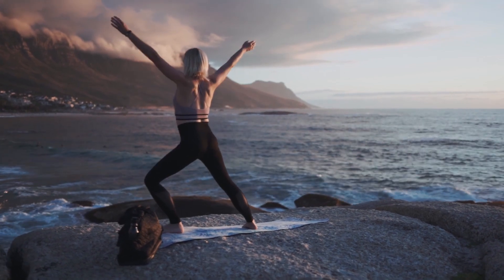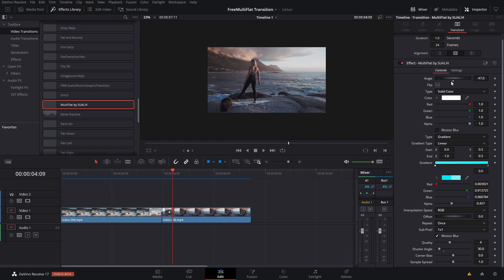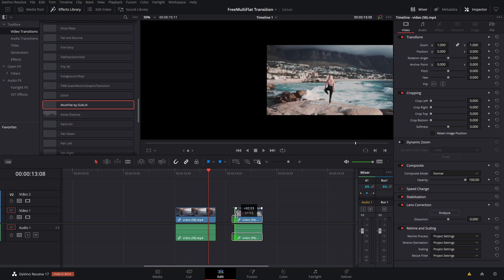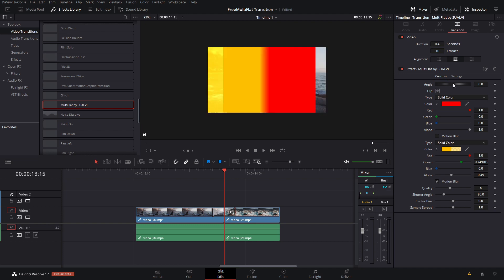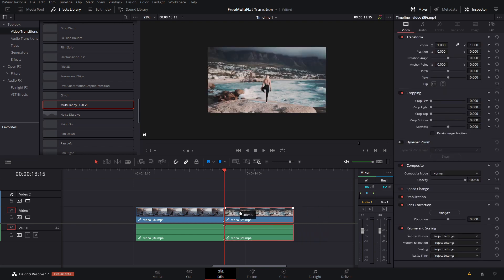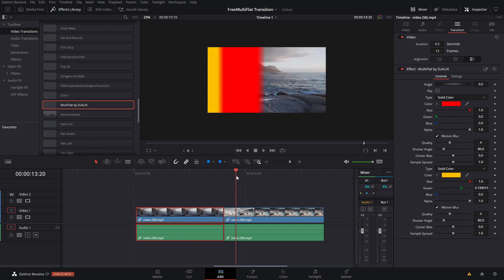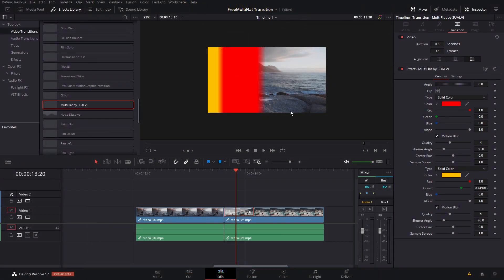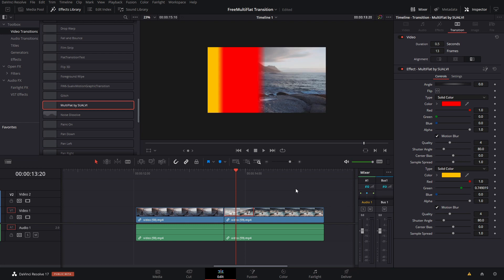Free 8 in 1 Flat Transition For DaVinci Resolve 17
Hey guys! I've been working on figuring out a few cool things to build this year, so, I made this Free 8 in 1 Flat Transition For DaVinci Resolve 17. I can also make a "how to make a flat transition" video tutorial if you guys want.

0:00 Intro
0:50 Adding It to your video
1:35 Things you can customize
2:33 Important tip when using transitions in davinci resolve
3:48 Where to download
4:50 Outro

Where to install the transitions
Windows
C:\Users\"YourUser"\AppData\Roaming\Blackmagic Design\DaVinci Resolve\Support\Fusion\Templates\Edit\Transitions
Mac
~/Library/Application Support/Blackmagic Design/DaVinci Resolve/Fusion/Templates/Edit/Transitions

Enjoy and have fun creating
Kev.
SUALVI

I have well over 100 videos that you can enjoy and plenty of free davinci resolve templates that you can download too .

This Was
Free transition download for DaVinci Resolve